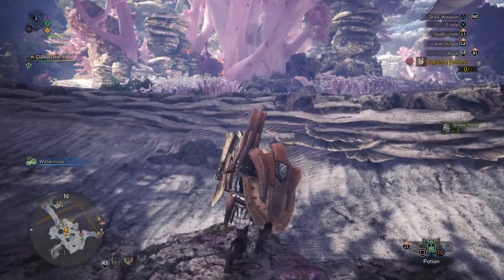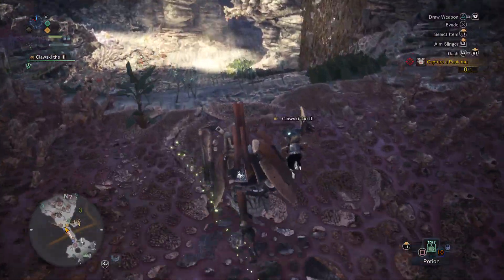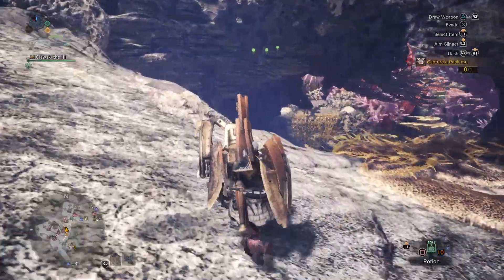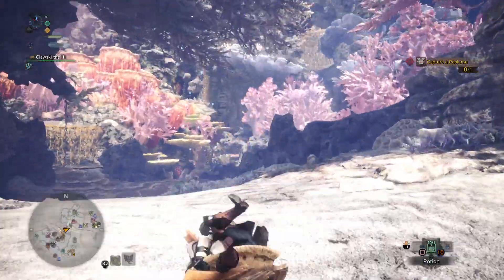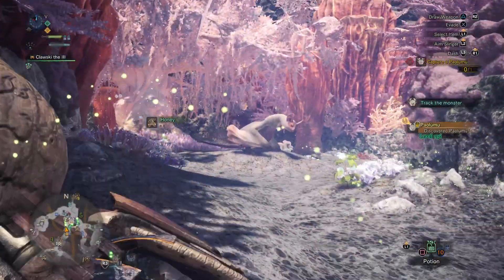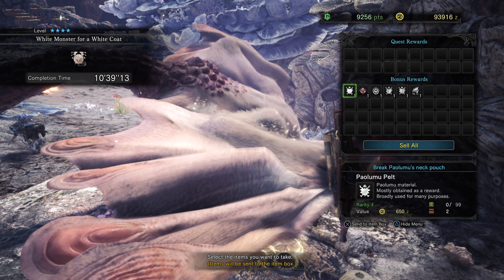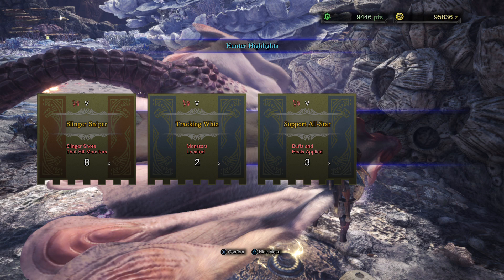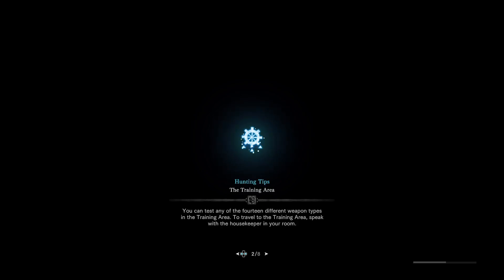WHITE MONSTER FOR A WHITE COAT // 4-Star ★ Optional Quest (Monster Hunter World Walkthrough #67)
WHITE MONSTER FOR A WHITE COAT
4-Star ★ Optional Quest

Capture Paolumu.

Weapon used: Gunlance.

(Monster Hunter World Walkthrough #67), PS4 Pro